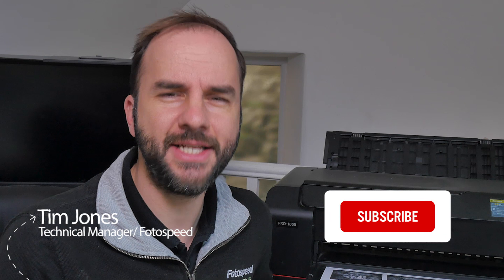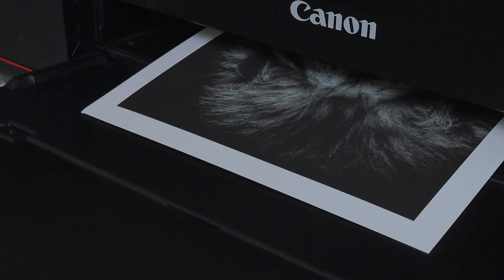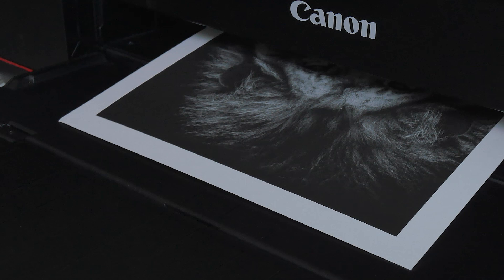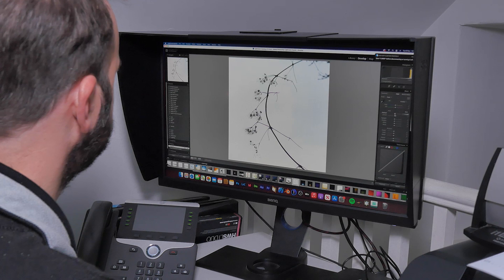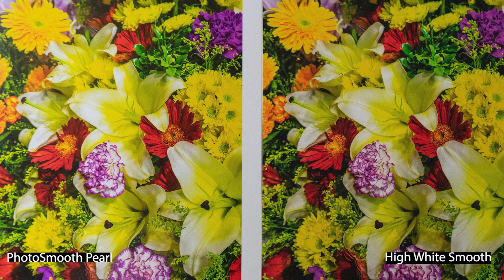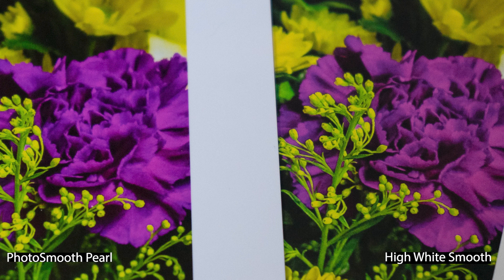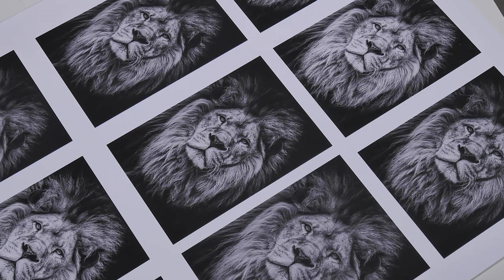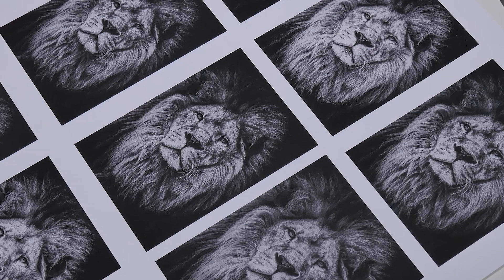What to think about when printing on Matt Papers - Fotospeed | Paper for Fine Art & Photography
This week Tim looks at printing on Matt Papers and what we need to think about when printing on these beautiful papers.